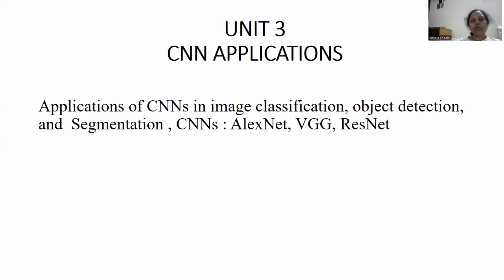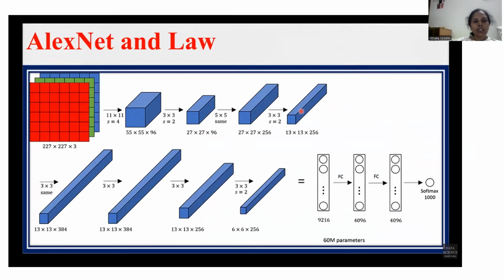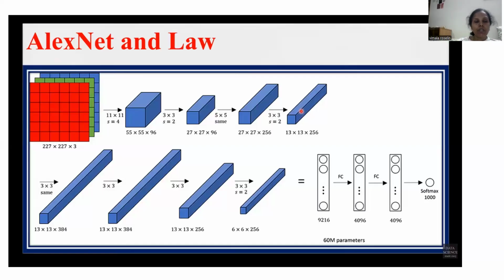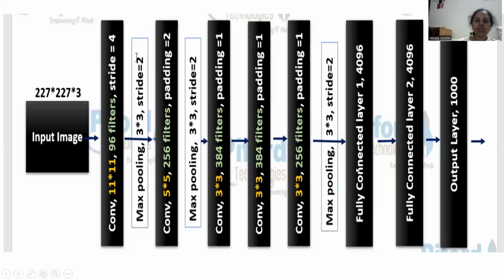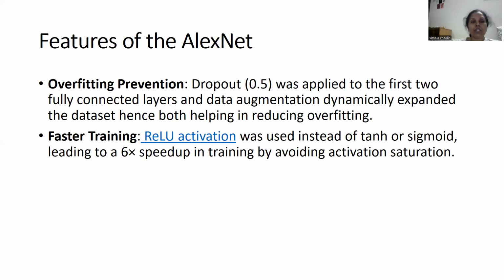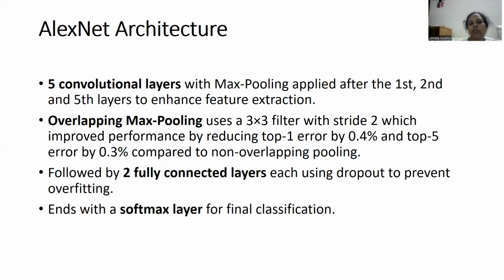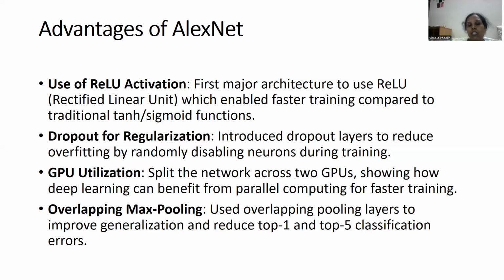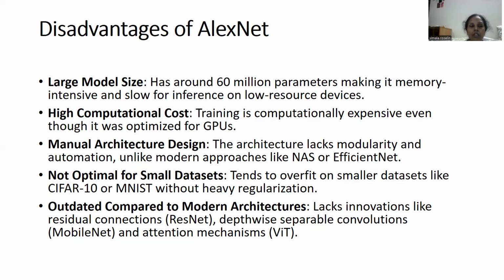CNN Applications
CNN Application
Dr. Vimala Roselin